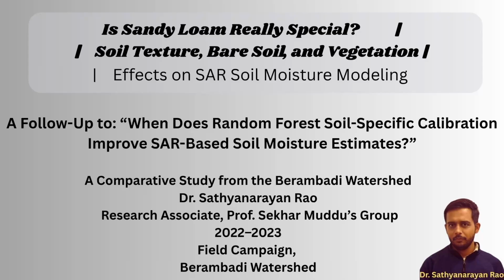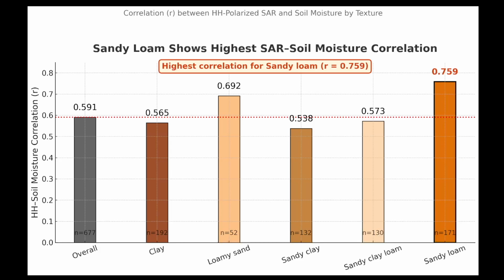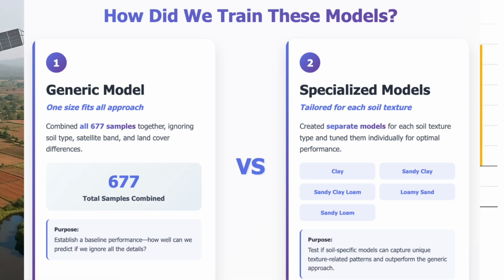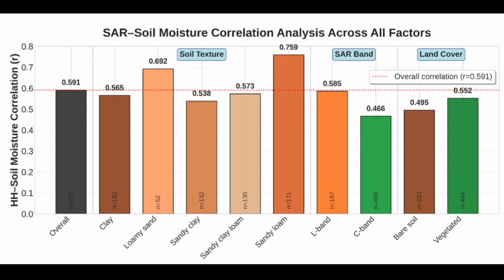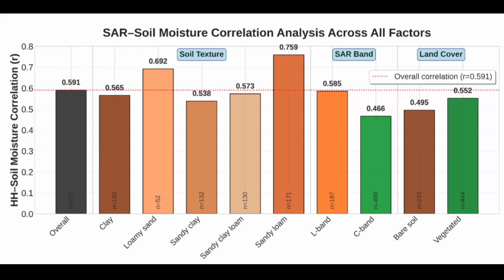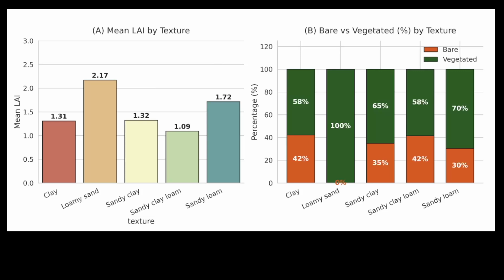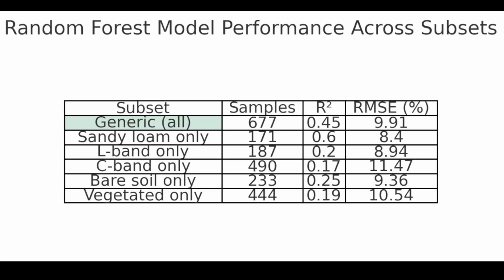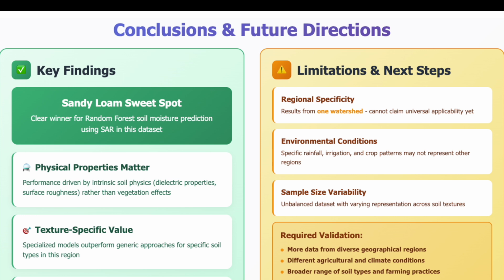When Does Soil-Specific Machine Learning Make Sense for SAR-Based Soil Moisture Mapping? Part2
In this follow-up video, I address a key question raised after my previous presentation on random forest soil-specific calibration for SAR-based soil moisture estimation:
Is sandy loam truly special, or are the results just due to land cover, bare soil, or vegetation differences?

I walk through detailed data checks—correlation analysis, LAI and bare soil percentages, and additional random forest model splits by SAR band and land cover—to show what’s really driving the high performance in sandy loam soils.
I also discuss why neither bare soil nor vegetation alone can explain the results, and highlight the importance of soil texture for remote sensing-based soil moisture retrievals.

Special thanks to Prof. Sekhar Muddu, the REWARD project, and my research team for their support.
Watch till the end for insights into future work and next steps!

If you missed the earlier video, check it out for a full background on the machine learning setup, feature engineering, and soil moisture data collection